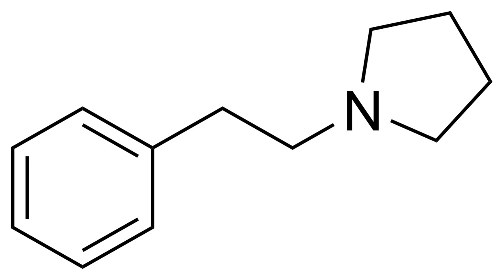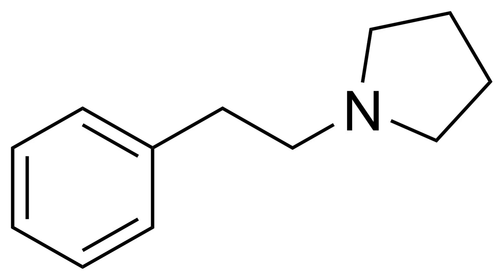Phenylethylpyrrolidine | Wikipedia audio article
This is an audio version of the Wikipedia Article:
Phenylethylpyrrolidine

SUMMARY
1-(2-Phenylethyl)pyrrolidine (PEP) is a chemical compound. It is an analogue of 2-phenylethylamine where the amine has been replaced by a pyrrolidine ring.
It is the base chemical structure for a series of stimulant drugs, including:

All of these compounds differ from PEP in that the alpha carbon is extended and a ketone is attached to the beta carbon (with the exception of prolintane), among other modifications.
It is unknown whether PEP itself has any stimulant properties, but it can be considered likely.